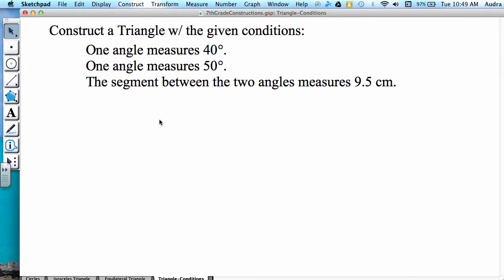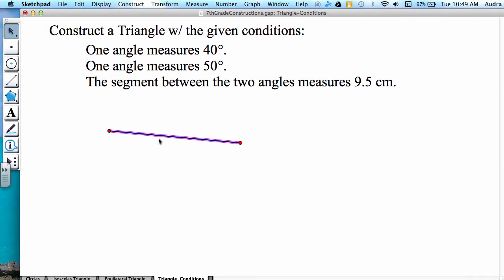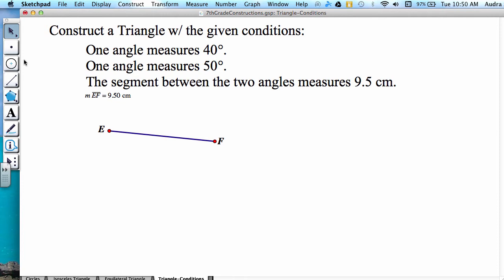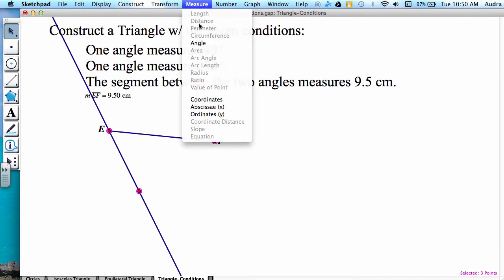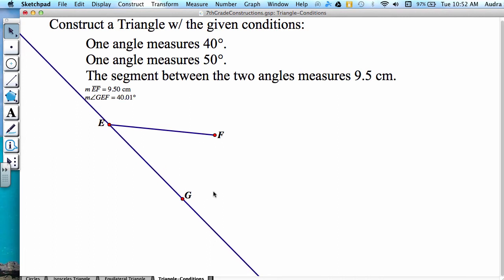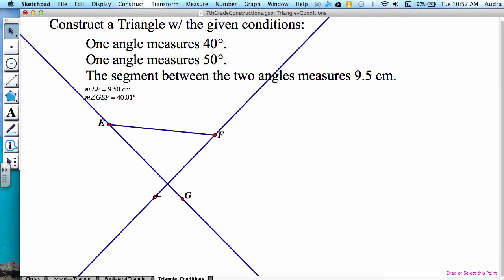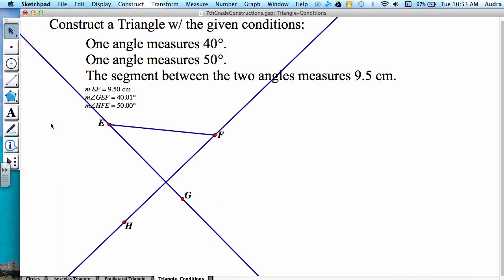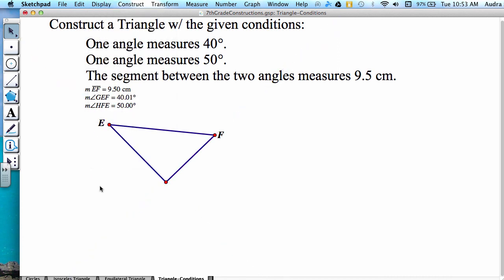Construction a triangle with the given conditions